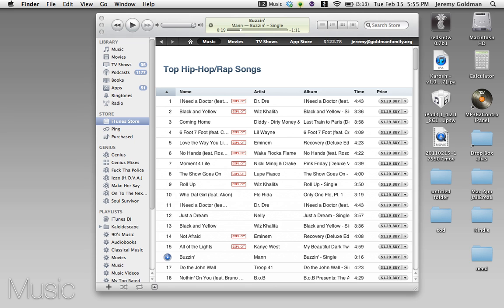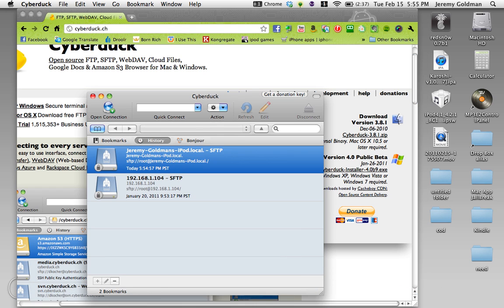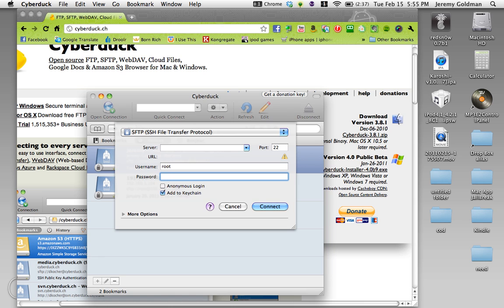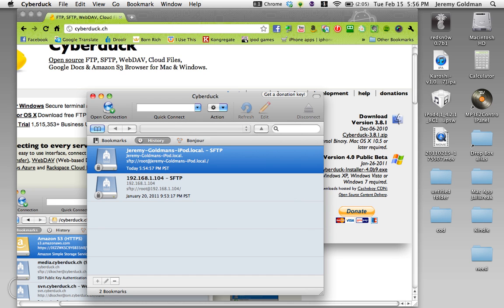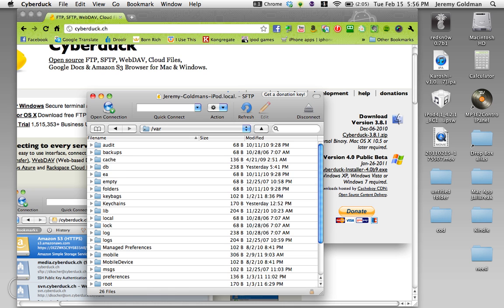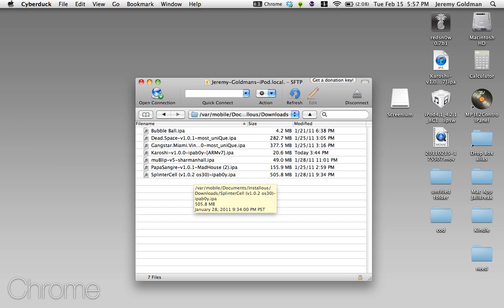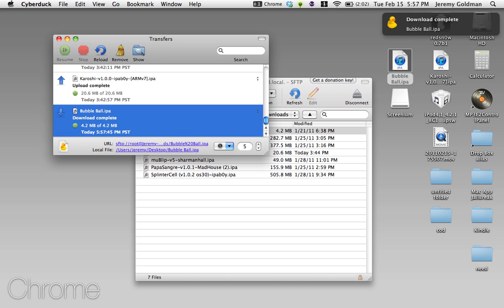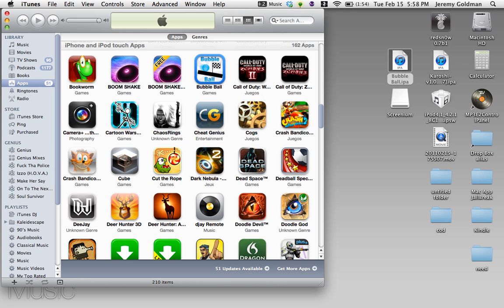How To Backup your Install0us apps!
Easy tutorial on how to back up your apps on your Mac